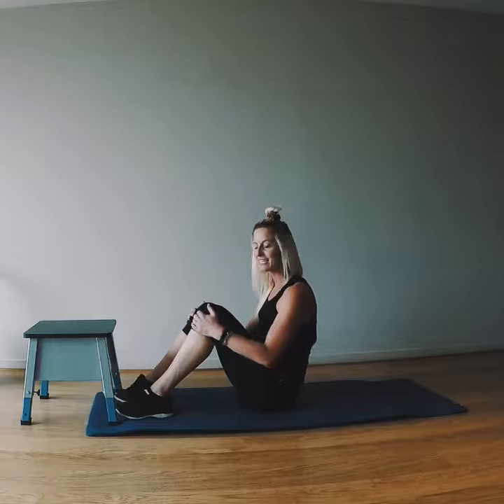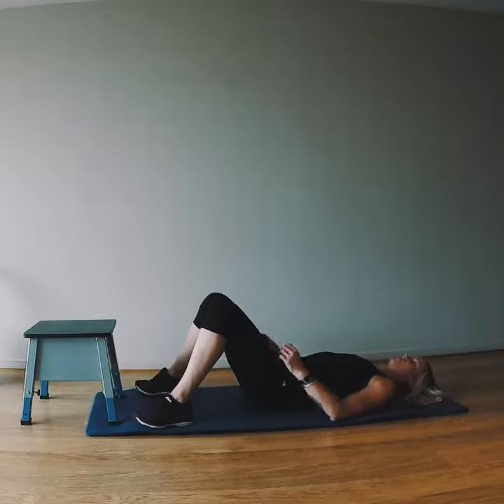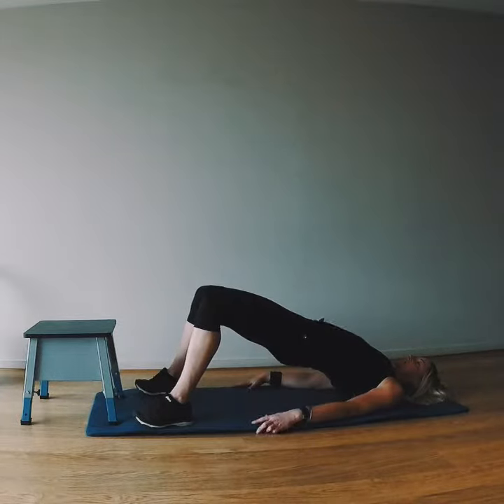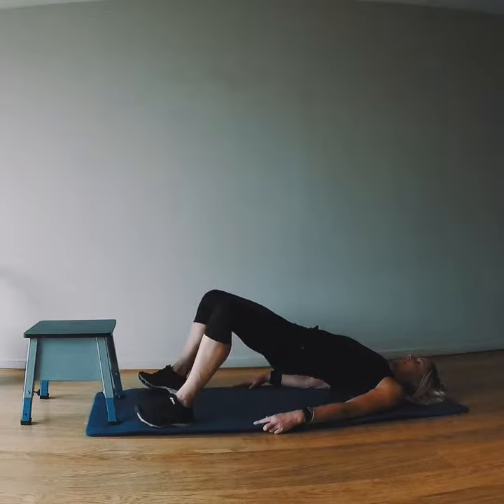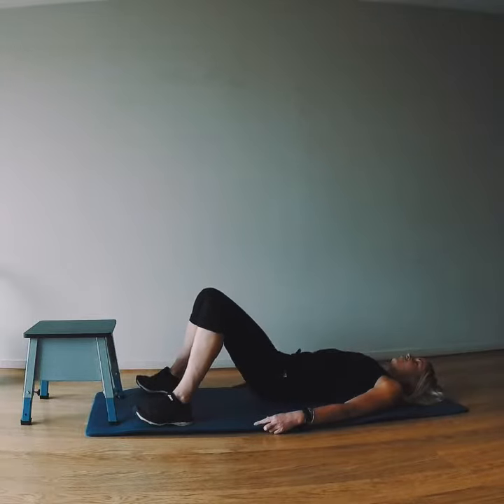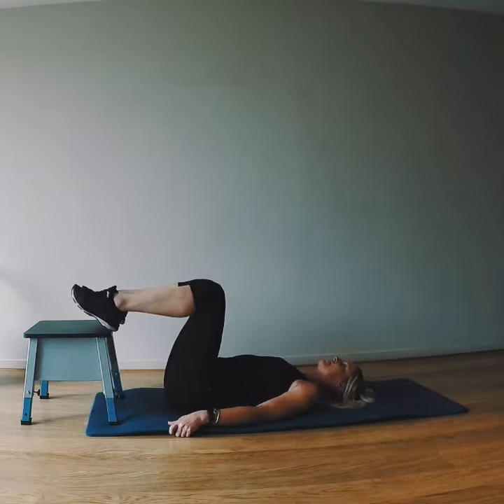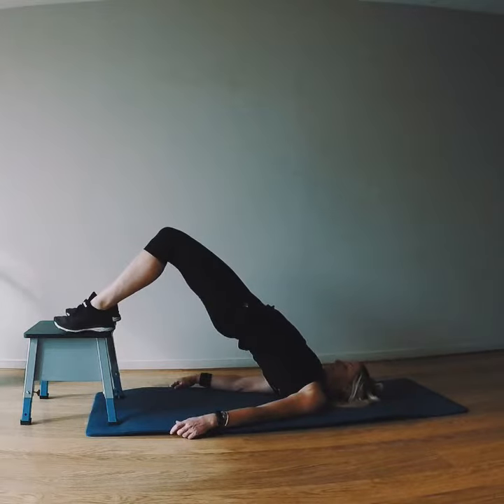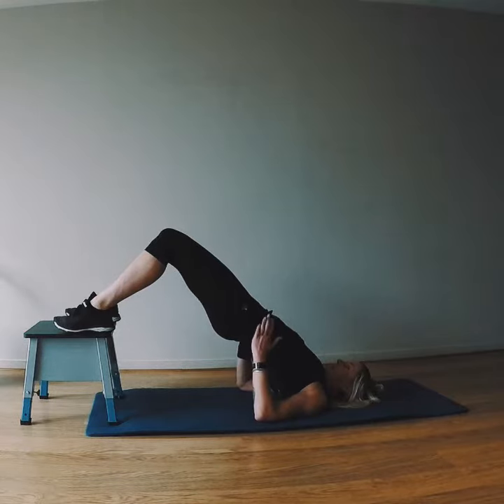HIP BRIDGE TUTORIAL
Hip bridge
JB GAINZ-XPRESS TUTORIALS